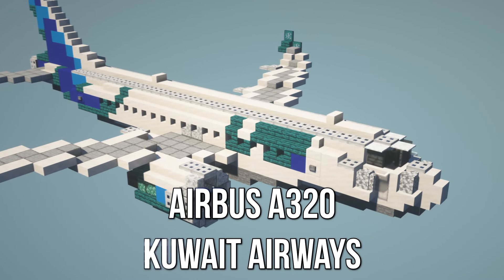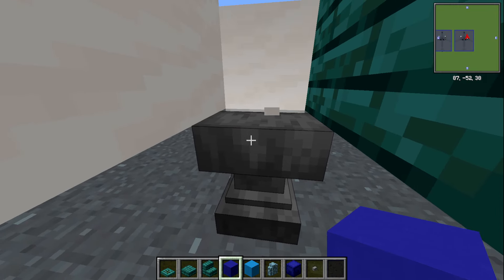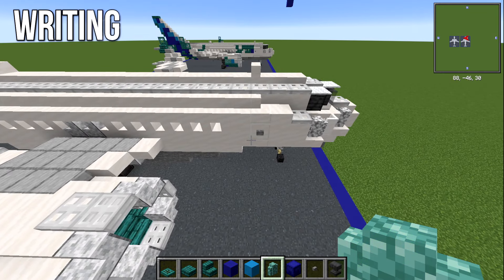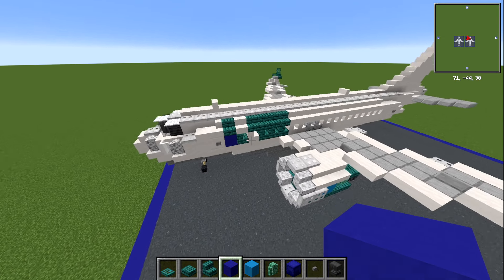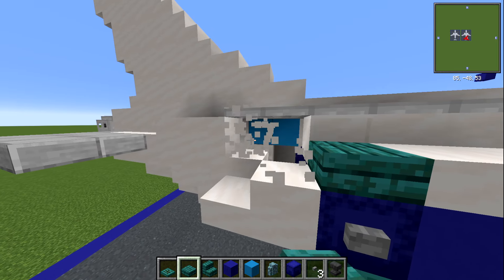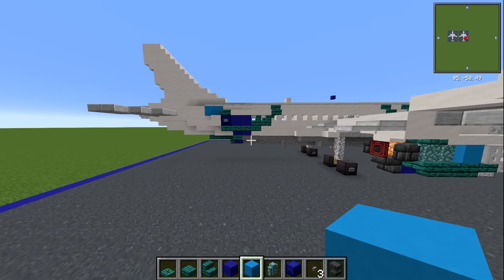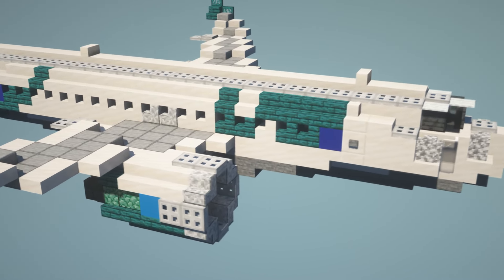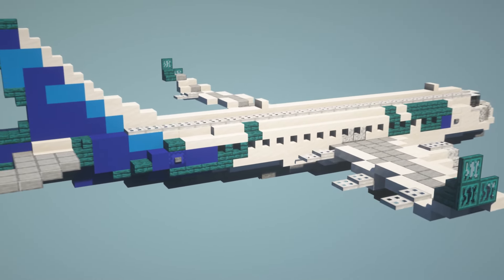Airbus A320: Kuwait Airways Livery in Minecraft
In this video I should you how to apply a kuwait airways livery to my Airbus A320.

📖 CHAPTERS
00:00 Introduction
00:24 Engines
03:21 Writing
04:16 Tailpiece
09:52 Debug Stick

🎮 GAME INFORMATION
Game - Minecraft
Version - 1.20.1
Mods - Iris, Sodium, Xaero's Minimap,  World Edit, Replay Mod

🎼 MUSIC
Mhern - Wondrous Things